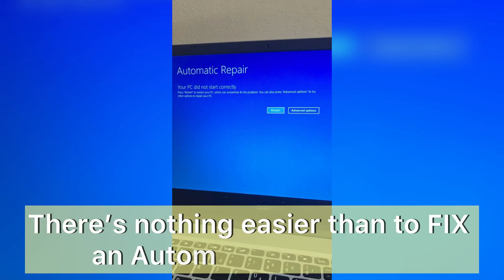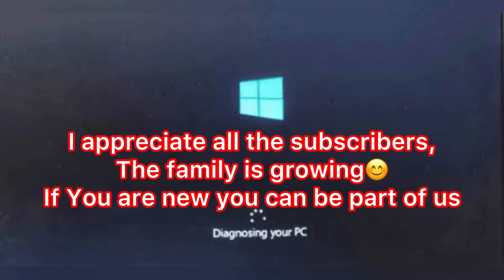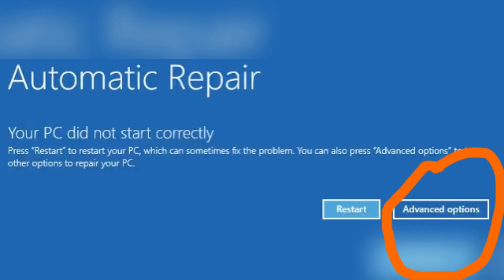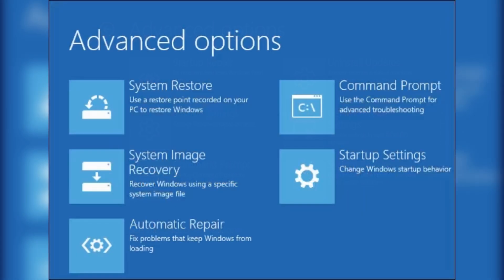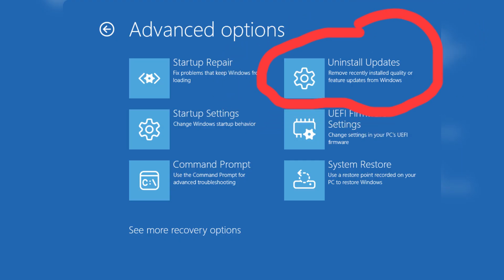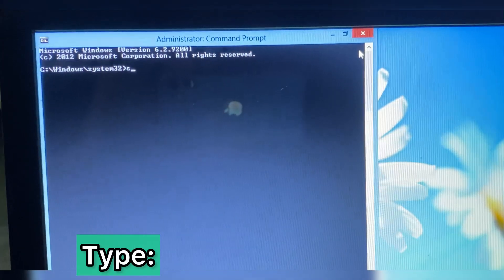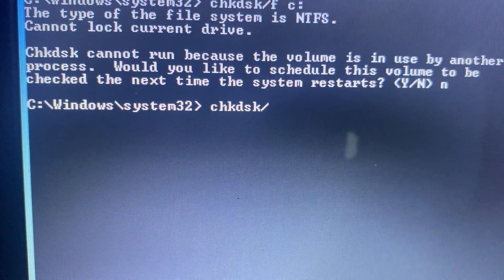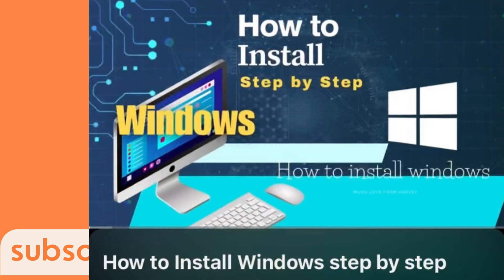Windows Automatic Repair SOLVED (100% Working) FIX IT FAST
What you’ll learn in this video:
-How to escape the Automatic Repair loop
-How to boot into Safe Mode
-Fix boot problems with Command Prompt
-Use System Restore or uninstall bad updates
-Last resort options if nothing else work